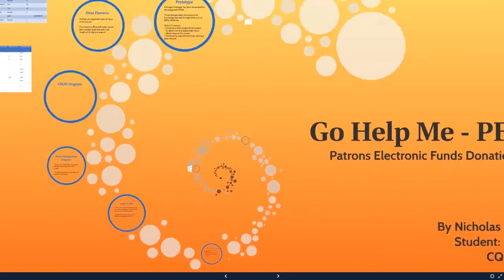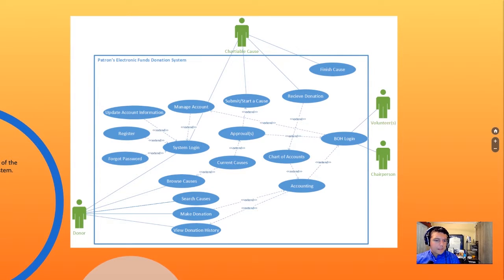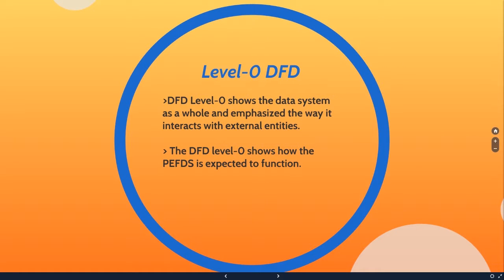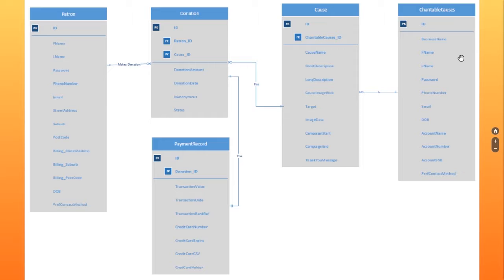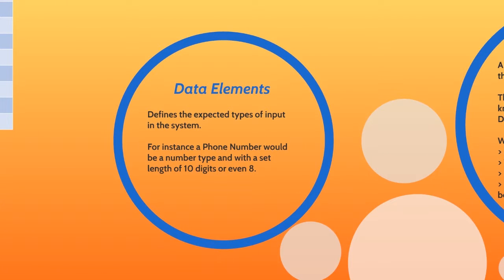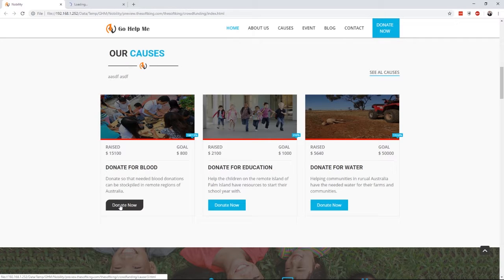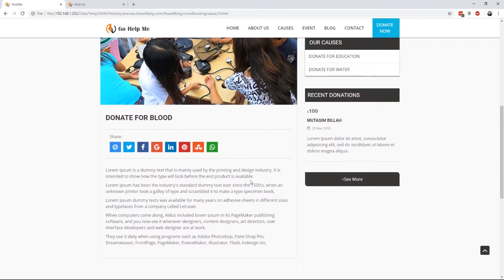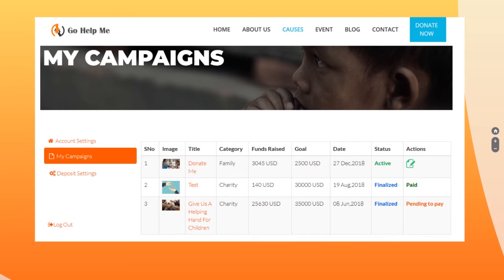Go Help Me (COIT20248)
This presentation was recorded for a distance course completed through CQUniversity. It discusses a fictional company, Go Help Me, that uses crowd-sourcing to fund charitable causes by calling upon a base of donors (patrons).

Hopefully, this presentation gives you an idea of the Systems Analysis process.

Information systems analysis and design is a complex, challenging and stimulating organisational process, that a team of business and systems professionals use to develop and maintain computer-based information systems.